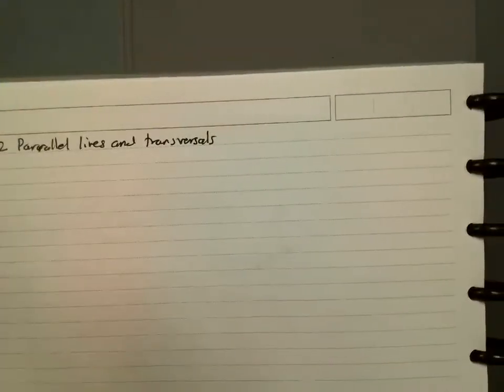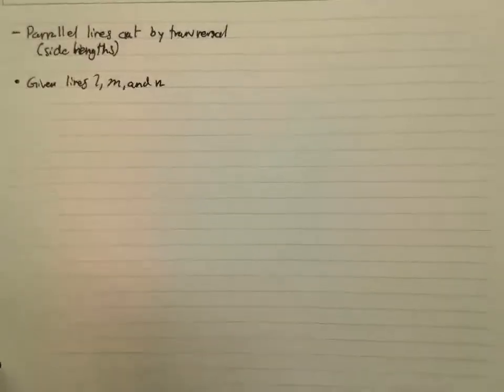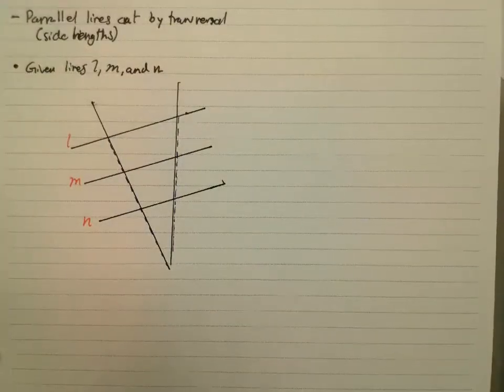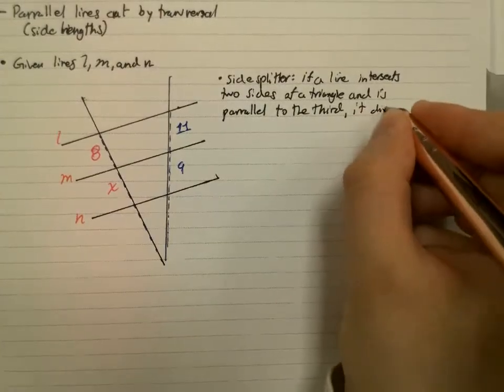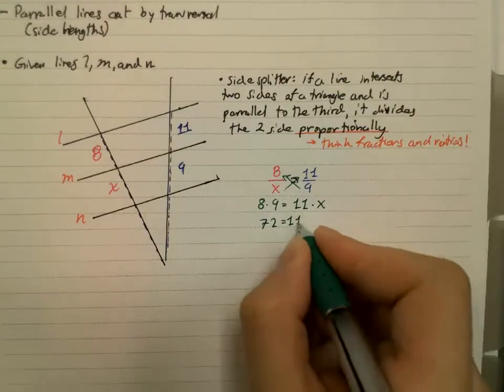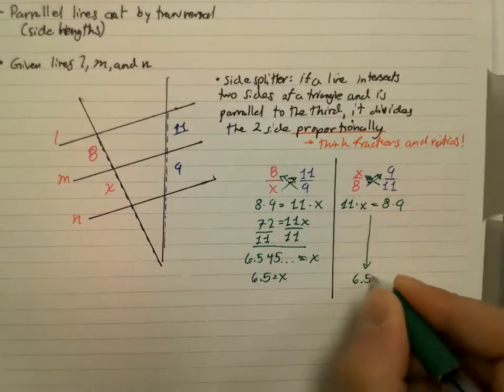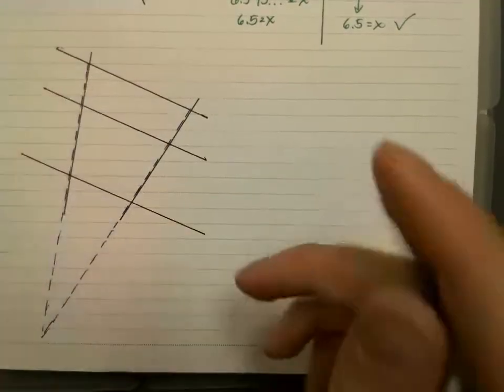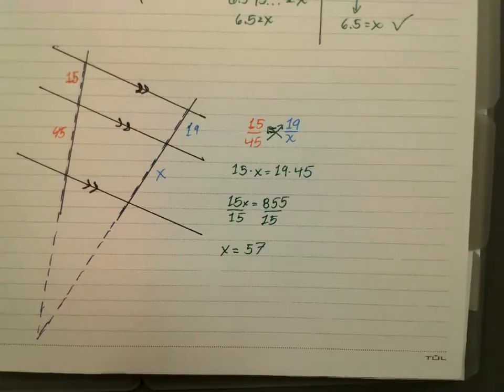Math 2 - 2.2.1: Parallels Lines and Transversal Cuts with side lengths